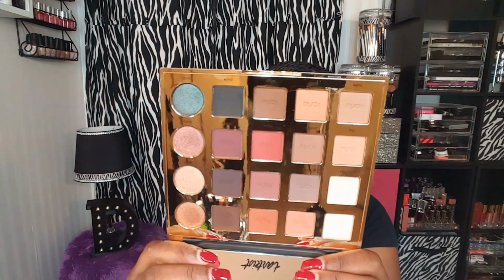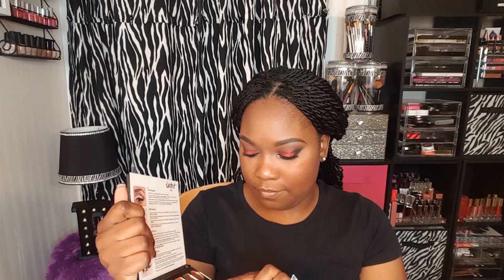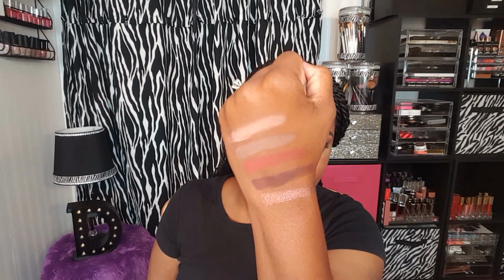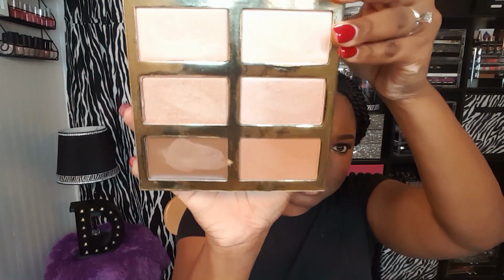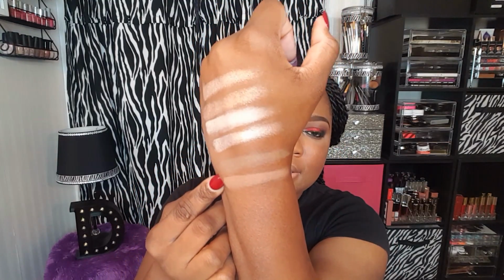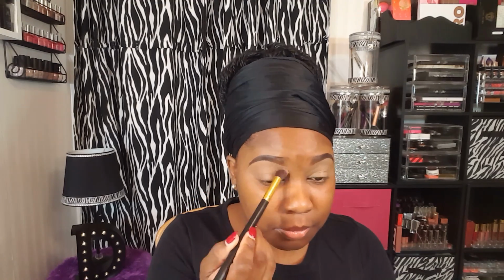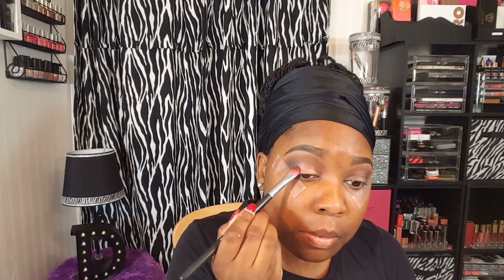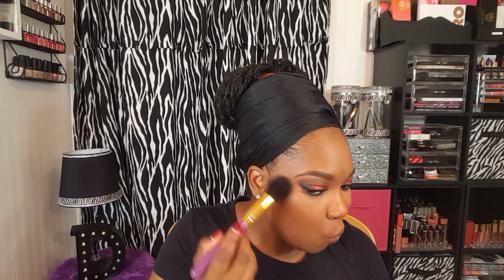NEW Tarteist Pro Palette & Tarteist Pro Glow Palette | First Impressions, Swatches & Demo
Be sure to give this video a BIG thumbs up if you found it helpful. Thank you guys so much for watching!!

* In Stores November 13, 2016